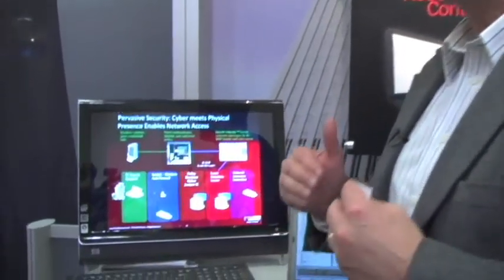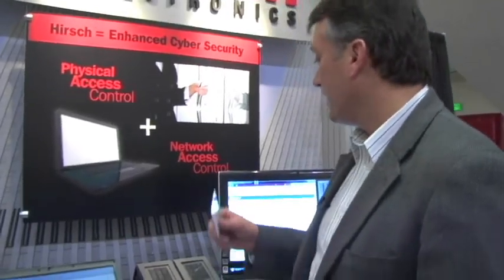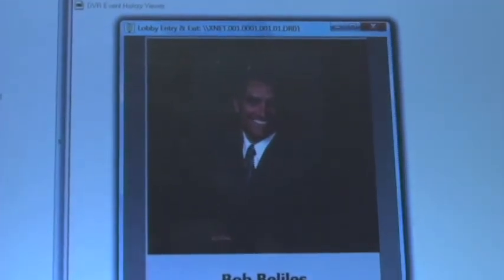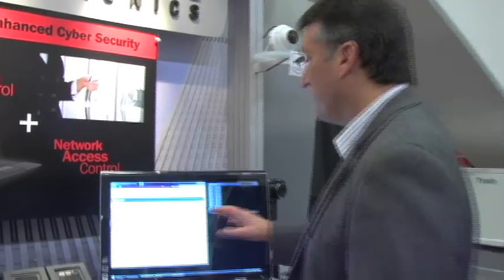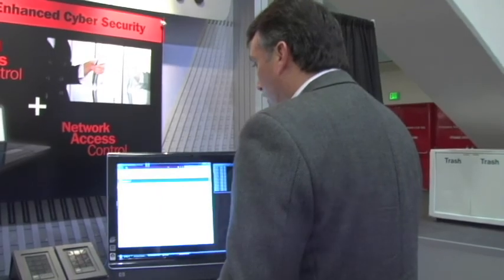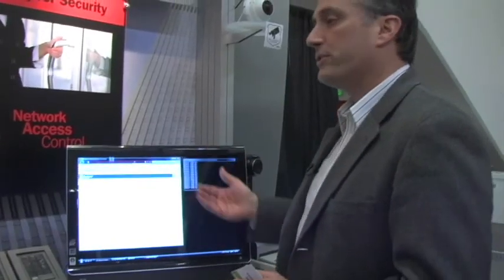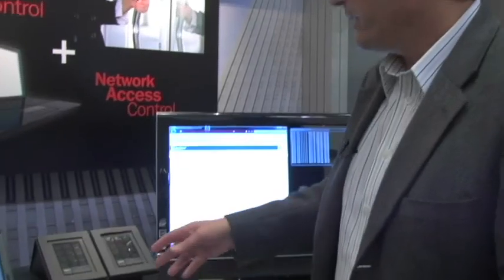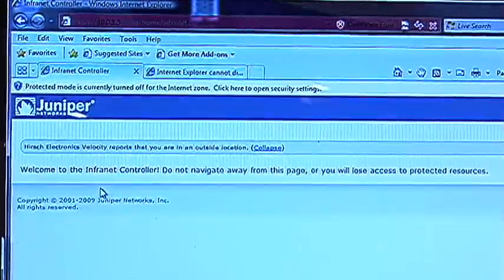Hirsch Combines Network & Physical Access Control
Using secure, IT standard protocols, the PACE Gateway links physical access control (PAC) events to network access control (NAC) privileges.  This linkage enables physical presence to become a policy for granting or denying network access to an individual.

For instance, this system can help organizations reduce "tailgating," whereby one employee follows another into the building without swiping a credential, which defeats audit logs and prevents management from knowing exactly who is and isn't in the building.  With the Hirsch PACE Gateway an employee would not be able to access a computer network until he swipes in on a physical access control reader.  As a result, employees will be incented to badge-in, resulting in compliance with no-tailgating policies.  Furthermore, badging out of the building can deactivate local access and enable remote/VPN access.

Hence, physical events, including employees' physical location, now can be used enforce network access policies.  This highlights just some of the many possible applications.